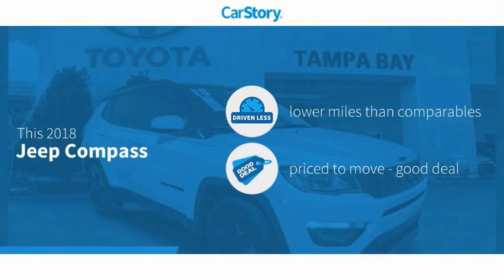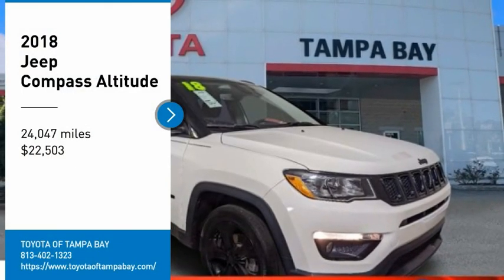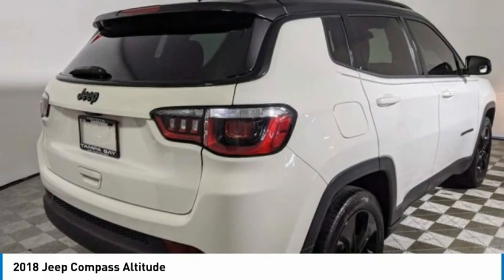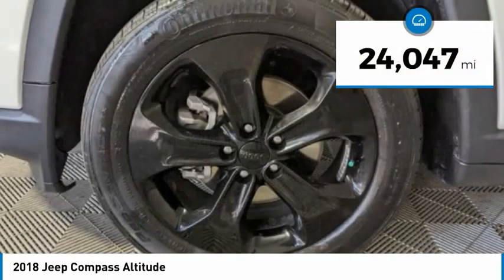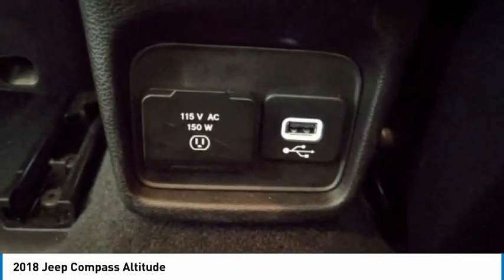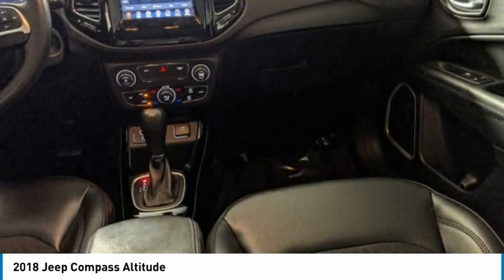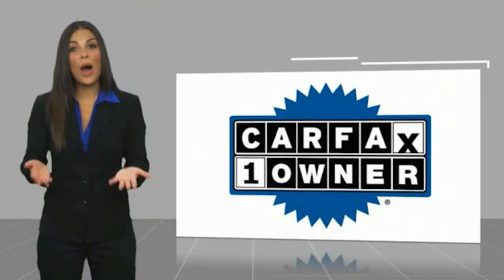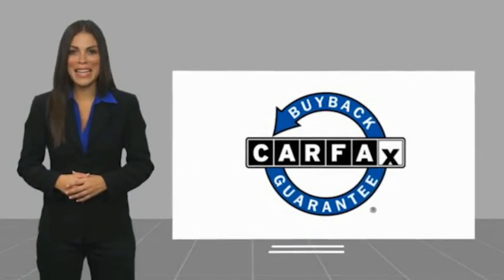2018 Jeep Compass 500023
2018 Jeep Compass Altitude

NATIONWIDE LIFETIME WARRANTY!! FREE HOME DELIVERY!! Compass Latitude, 4D Sport Utility, 2.4L I4, 6-Speed Aisin Automatic, White Clearcoat, Black Cloth, Carfax Certified. White Clearcoat Compass Latitude FWD 6-Speed Aisin Automatic 2.4L I422/31 City/Highway MPGAwards:* 2018 KBB.com 10 Best All-Wheel-Drive Vehicles Under $25,000 * 2018 KBB.com 10 Most Awarded BrandsTOYOTA OF TAMPA BAY ADVANTAGE At Toyota of Tampa Bay, you receive exclusive features and benefits to both enhance and protect your vehicle. From protective coatings for you paint, headlights, and interior surfaces such as surface sanitation to nitrogen tire service and roadside assistance, we provide you the MOST VALUE for your money. GUARANTEED! (See dealer for more details) Toyota of Tampa Bay near Brandon and Wesley Capel is a full-service dealership that offers a wide variety of services to our visitors and guests. Just one visit and you'll see just how dedicated we are to your complete satisfaction. We have a friendly and knowledgeable staff ready to help you every step of the way. Whether it's sales, service, body shop or financing, you'll always get the attention you deserve from Toyota of Tampa Bay. We are located at 1101 E Fletcher Ave Tampa, FL 33612. Fast, Friendly, Fair & Fun! Final vehicle sale price subject to safety inspection costs, certification costs and repair order costs. All offers are mutually exclusive. All vehicles subject to prior sale. See dealer for complete details.